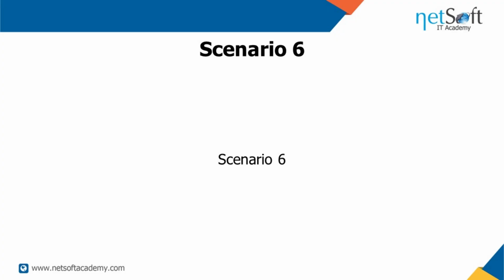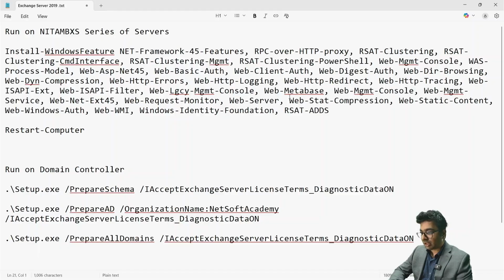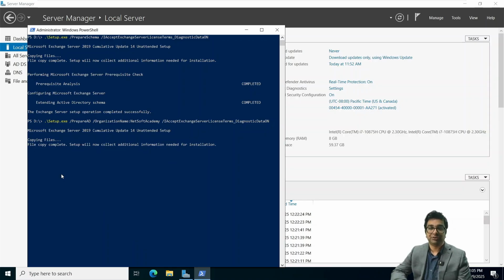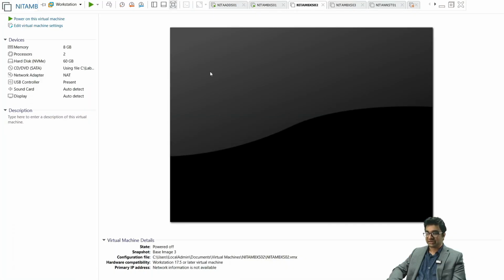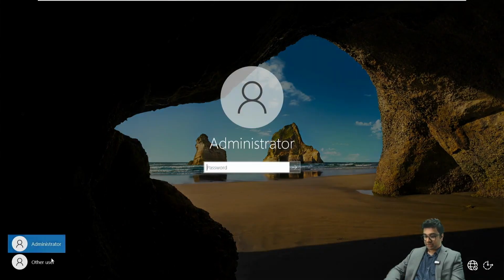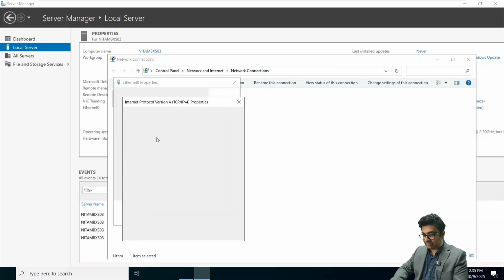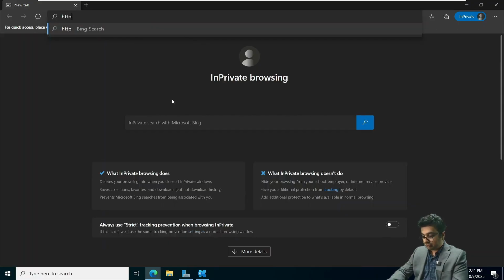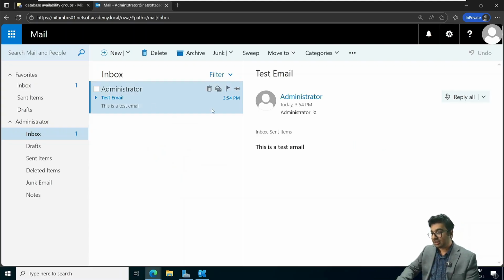Microsoft Exchange Server 2019 JumpStart Kit - Configuring DAG and Mailbox Roles - Scenario 06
In this episode we discuss: How to build a resilient Exchange Server 2019 infrastructure by installing Mailbox roles , preparing Active Directory , and configuring a Database Availability Group (DAG) with a dedicated witness server for high availability. This step-by-step lab walkthrough provides essential hands-on skills for enterprise messaging administration.